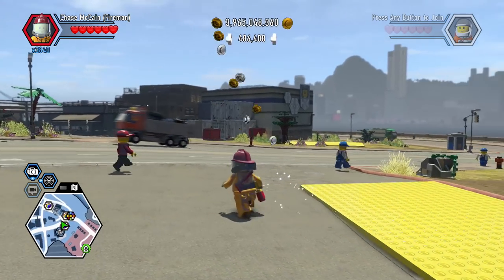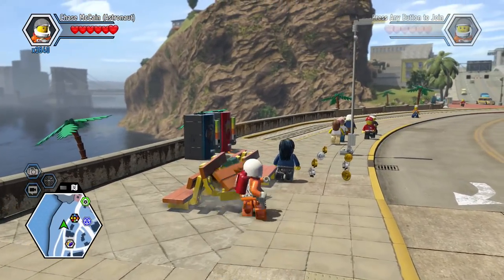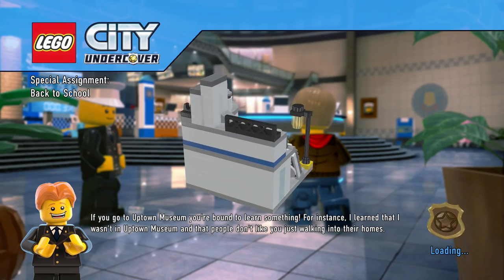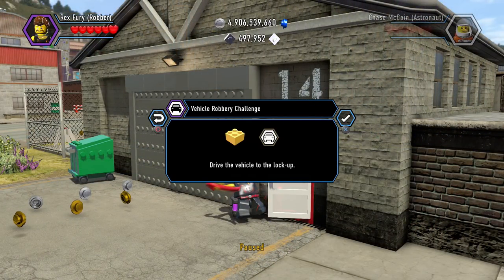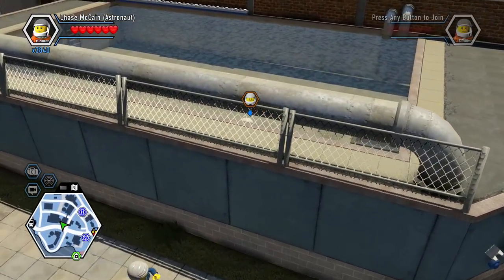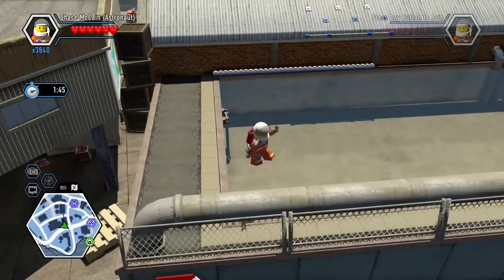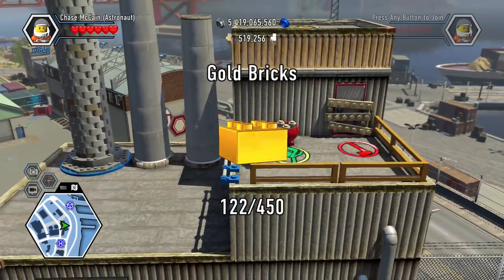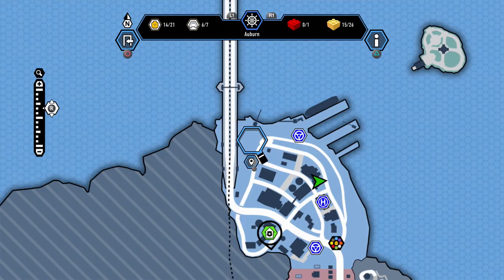Auburn Docks! - LEGO City Undercover PS4 Free Play Gameplay - Episode 12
LEGO City Undercover Free Play Part 12! We explore Auburn!

More information about LEGO City Undercover:
Join the Chase! LEGO City Undercover is coming to current and new generation consoles for the first time. In one of the most expansive LEGO videogames to date, players become Chase McCain, a police officer who goes undercover to hunt down the notorious - and recently escaped - criminal, Rex Fury, to put an end to his city-wide crime wave. This open-world LEGO adventure allows fans and newcomers to explore the sprawling metropolis that is LEGO CITY. LEGO City Undercover brings together witty, original storytelling with signature LEGO humor to create a fun-filled experience for players of all ages, available on the PlayStation 4, Xbox One, Nintendo Switch, and PC.
Become LEGO City Finest - Assume the identity of undercover police officer, Chase McCain, and track own the fiendish Rex Fury to finally put an end to his city-wide crime wave.
Over 100 Vehicles - In LEGO CITY, every vehicle on the street can be commandeered with more than 100 to choose from so players can get behind the wheel of sports cars, motorcycles, helicopters and more to chase down criminals or take a leisurely ride through the urban jungle to check out the sights.
The Cast - Chase is joined by officer Frank Honey, Chief of Police Dunby, and paramedic Natalia Kowalski, who are just a few of the more than 300 unlockable and playable characters that gamers will meet throughout their adventure.